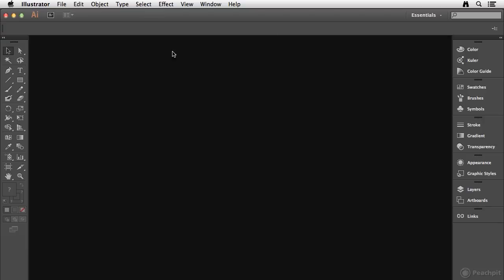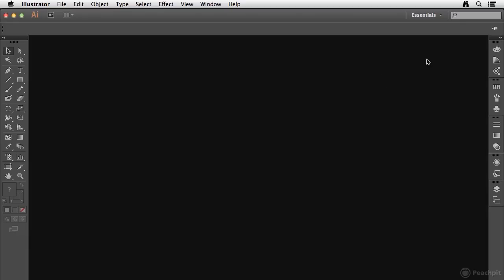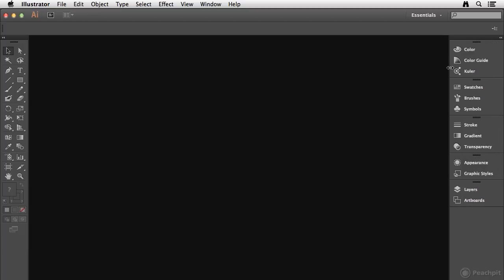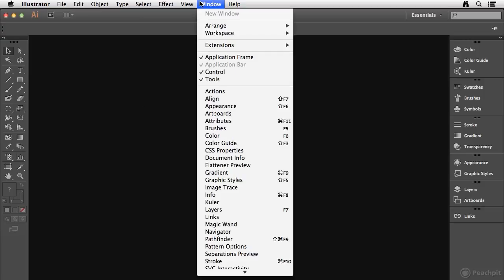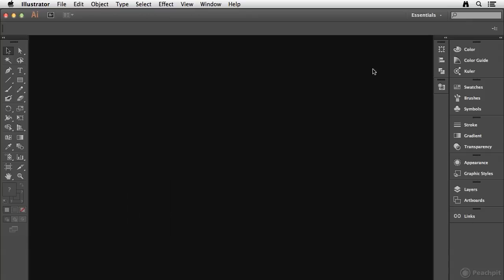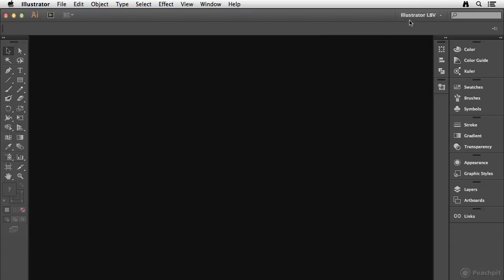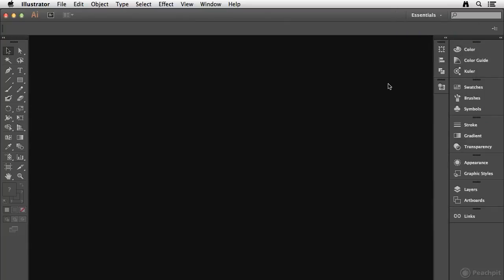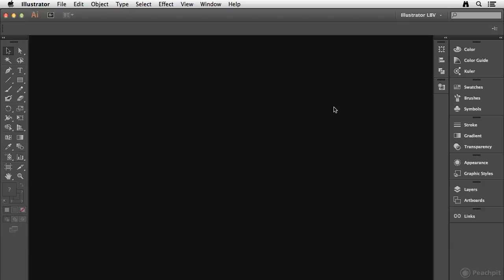7.Utilizing Workspaces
Utilizing Workspaces